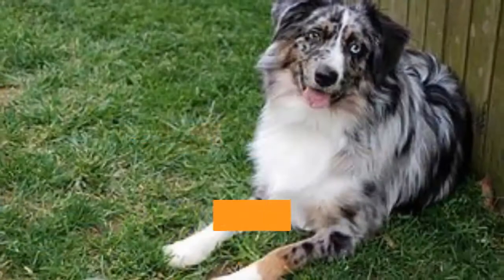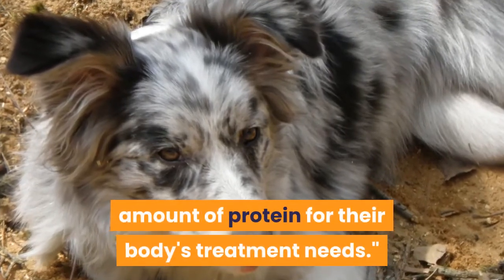Mini Australian Shepherd: 10 Must Know Facts That You Should Know Before Getting One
Hi, Hey Guys, welcome to IPet Guides. In this channel we talk about different types of best dog breeds, dog facts and also we teach dog training.

The Miniature Australian Shepherd is a dog breed of great agility and dexterity. They are well known for their speed and their ability to complete tasks quickly and accurately. The breed’s intelligence makes them particularly suitable for obedience training, but they also excel in herding tasks.

Exercise is important for every dog, especially the Miniature Australian Shepherd. As with any dog, exercise helps build strong bones and muscles that can support its overall health. The Miniature Australian Shepherds love to run and should be taken on a daily walk or jog at least an hour long.